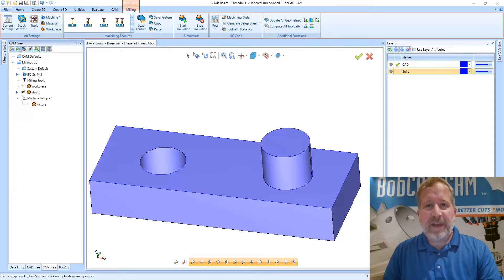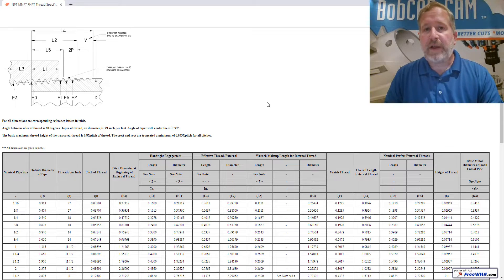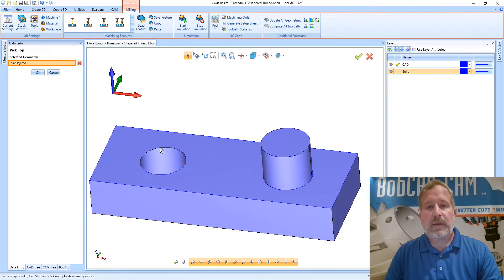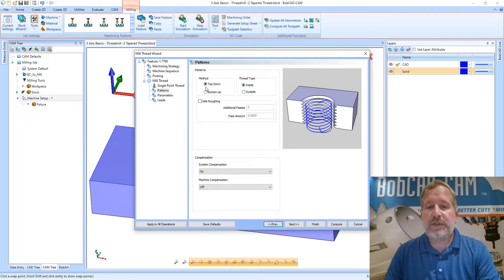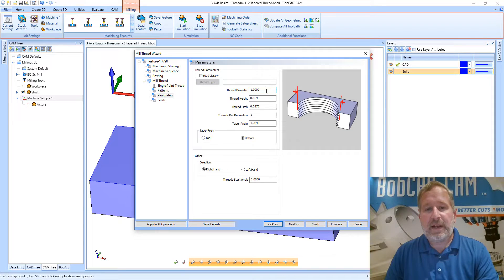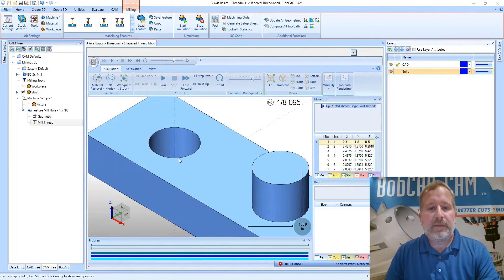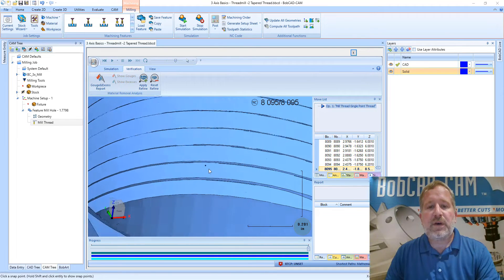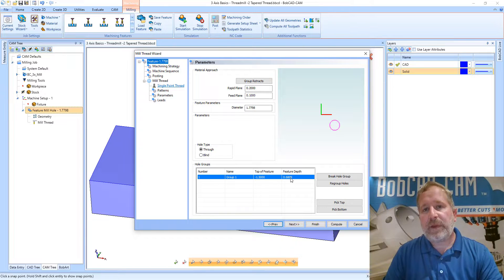3 Axis Basics Threadmill 2 Tapered Threads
Create more with BobCAD-CAM V35

Reduce Costs | Finish Faster

BobCAD-CAM V35 adds more features and enhances existing modules.